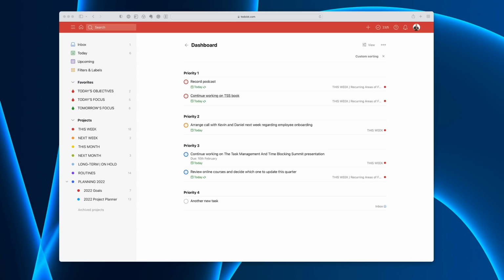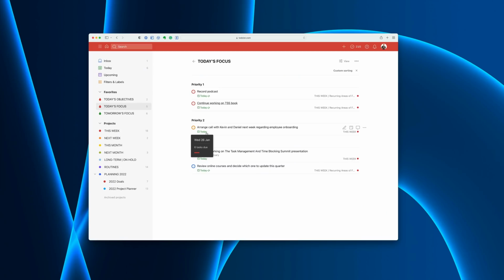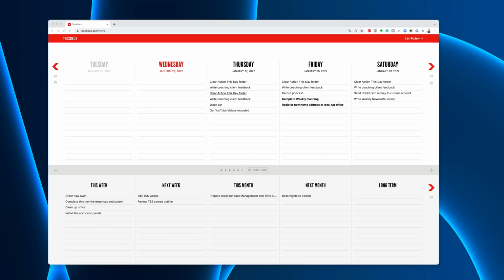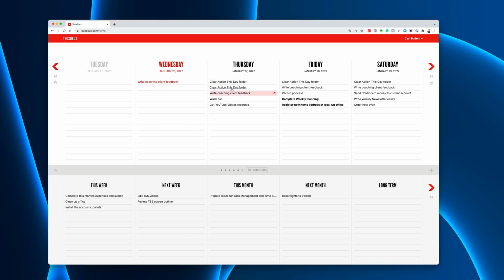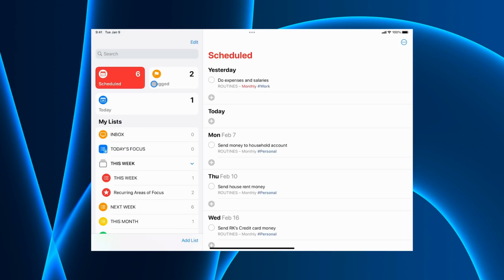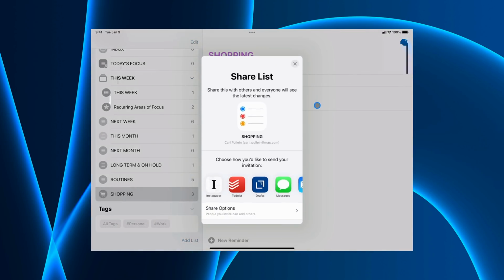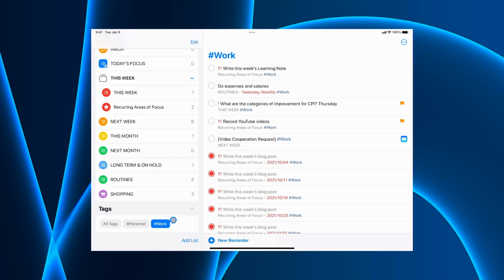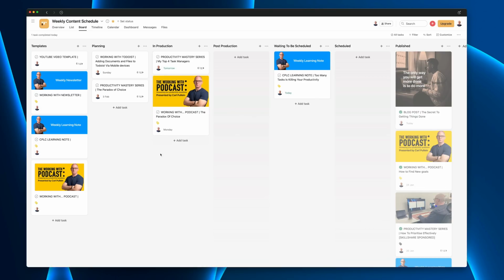My Top 4 Best Task Managers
Completely my opinion: here are the four BEST task managers that will help you become better organised and more productive.